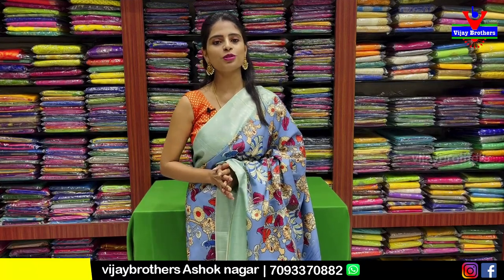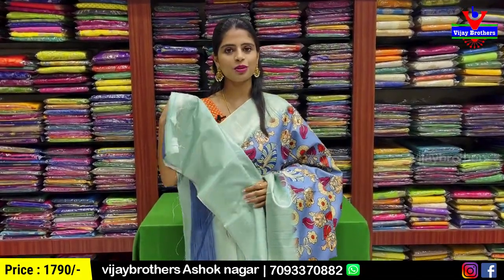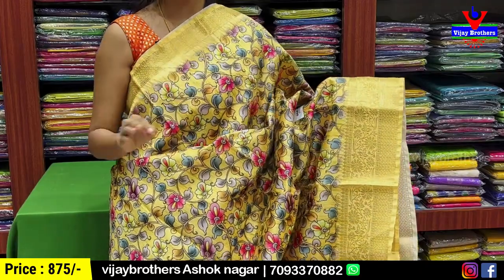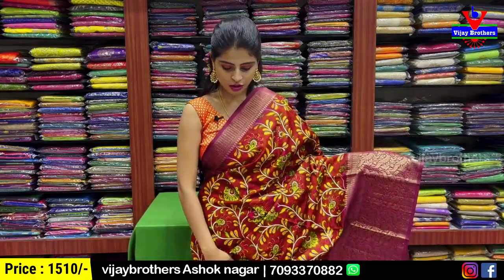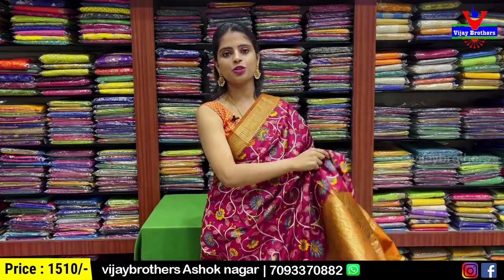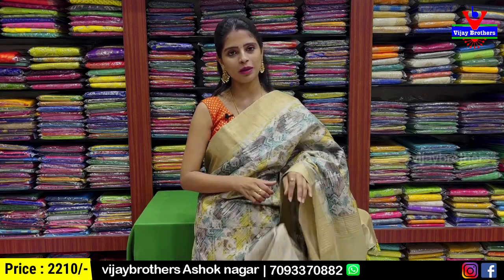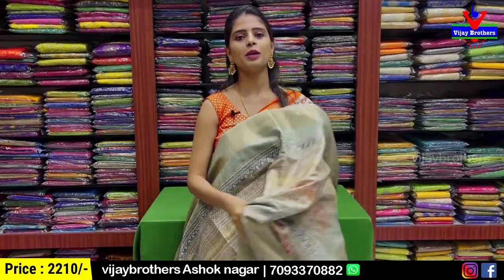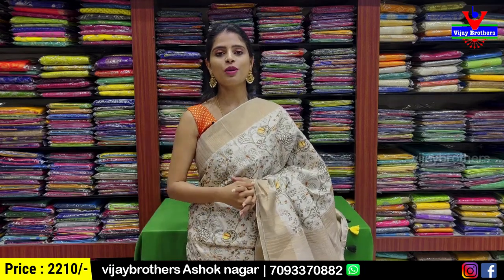Kalamkari Pattu Sarees Collections In Low Price| 7093370882